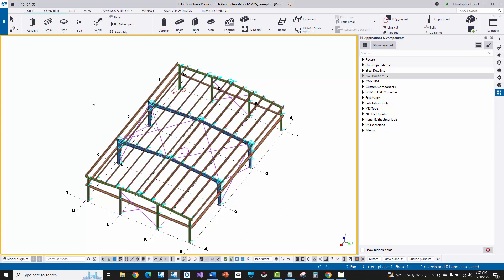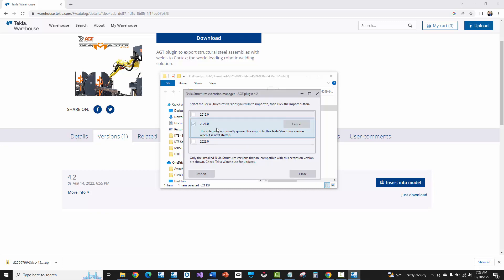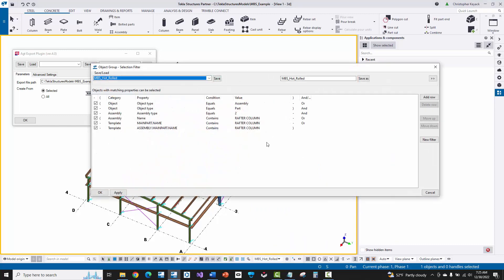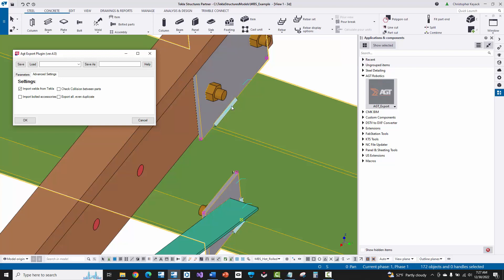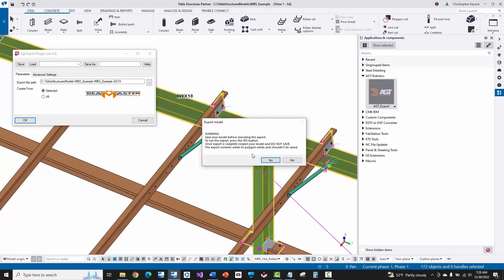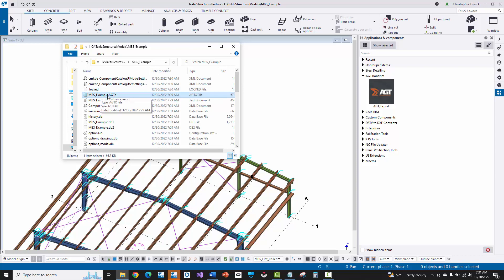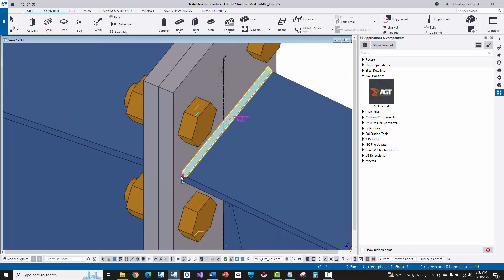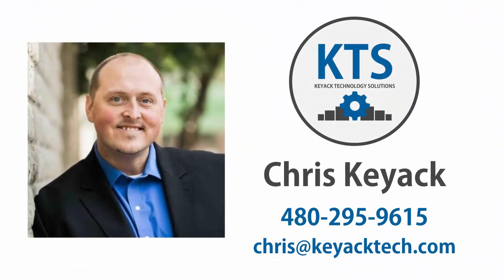MBS SlideRule Setup - AGT BeamMaster Export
This video demonstrates how to export the AGTX file for the AGT BeamMaster Robotic welding machine from Tekla Structures. This also showcases how to set Welding Options in the MBS SlideRule.ini file to configure how welds get exported into Tekla Structures from MBS.